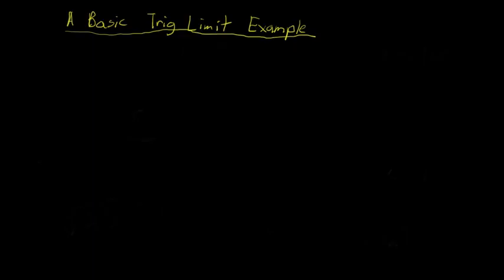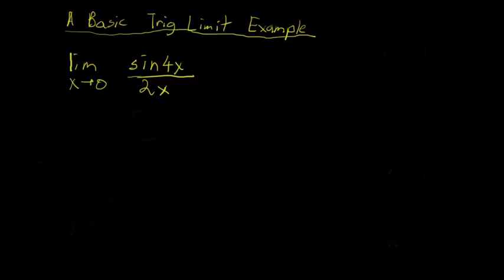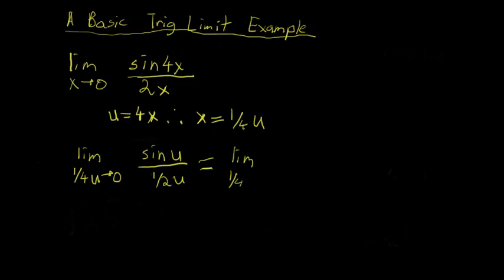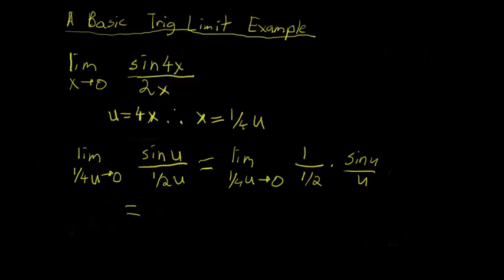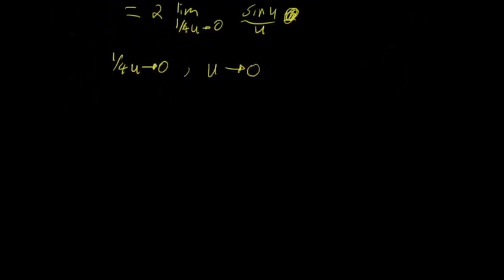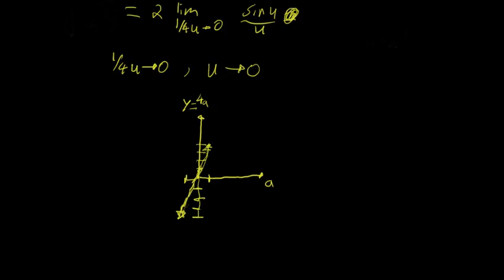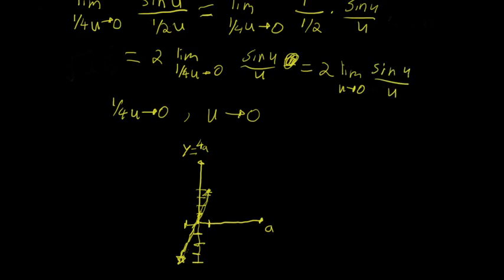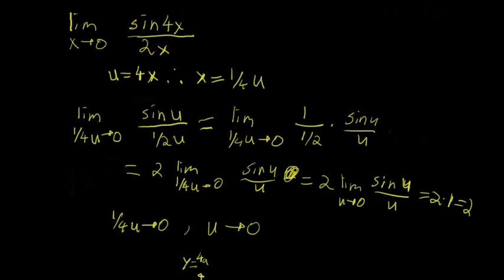Limits 10- A basic trig limit example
This video works through a basic trigonometric limit